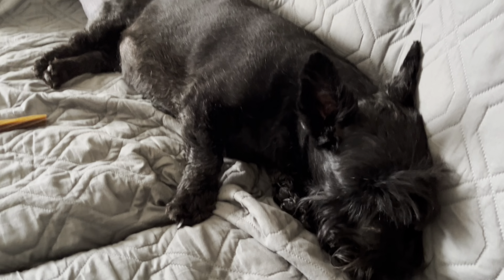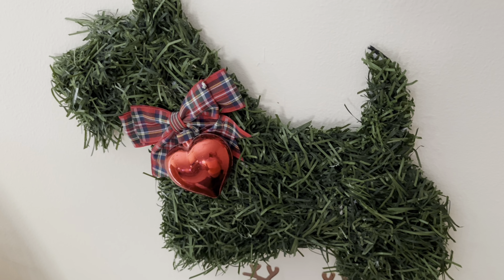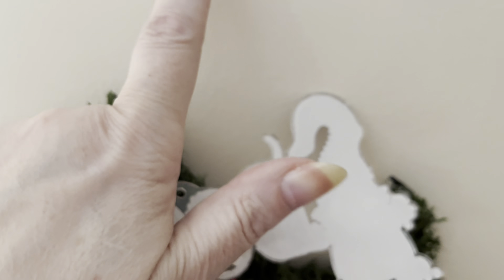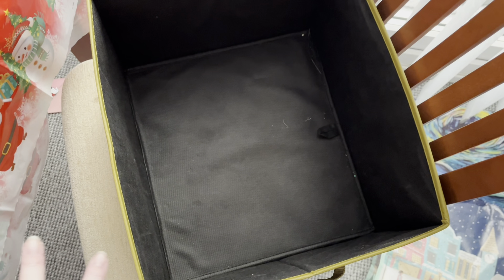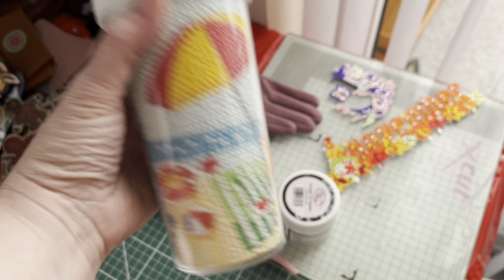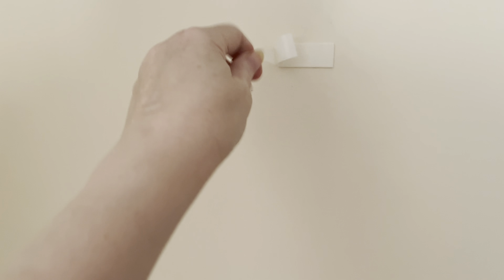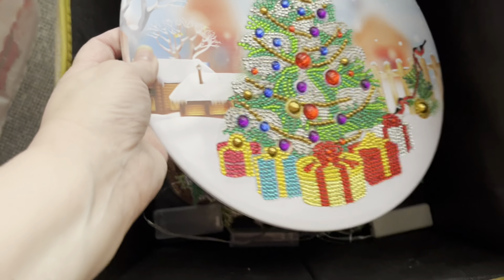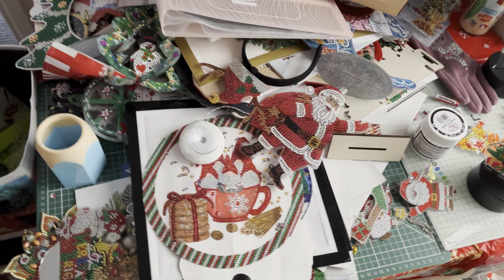Diamond Painting | WIP & Chat | Taking Down & Storing Christmas Decs | Using Command Strips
Hi, thanks for stopping by. Today’s video is a chat while I take down and store my diamond paintings , and special drill projects